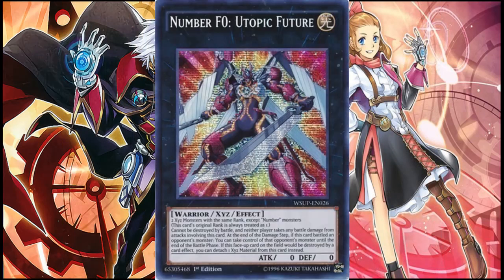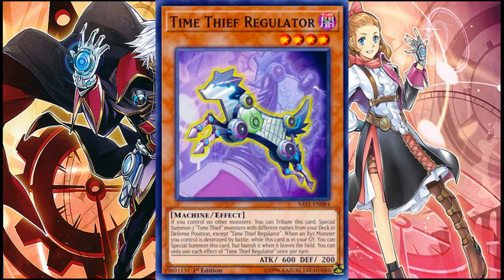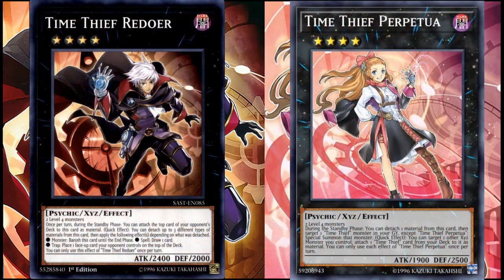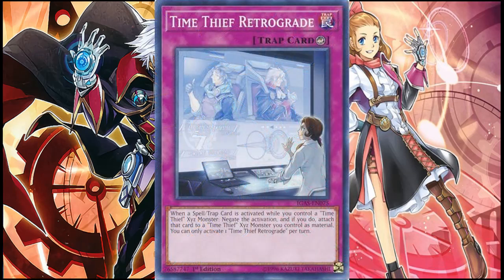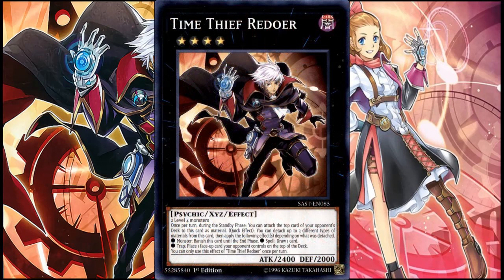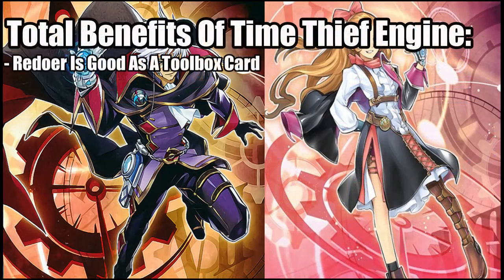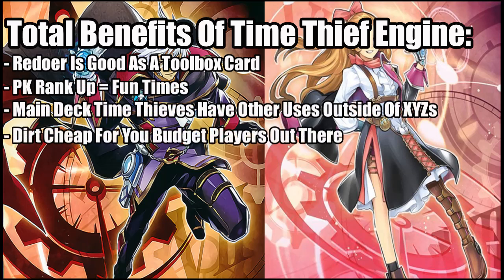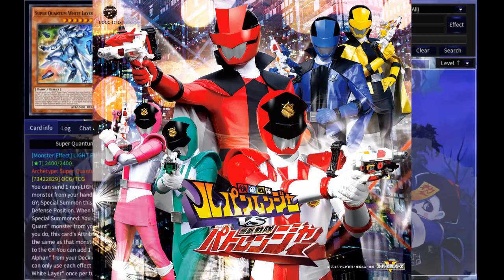Gimmicky Tech: Time Thief Edition (The Explaining Of Time Thief And The Engine)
In this episode of Gimmicky Tech, DxD teaches you about Time Thief, YGO's most current splashable XYZ engine and it's benefits. I'll cover the history, the explaining of each card, the ratios, the engines and finally the deck builds.

Timestamps:
Intro - 0:00
History - 3:45
Explaining Of The Cards - 5:20
The Packages - 12:53
The Benefits - 15:57
Deck Builds - 20:14